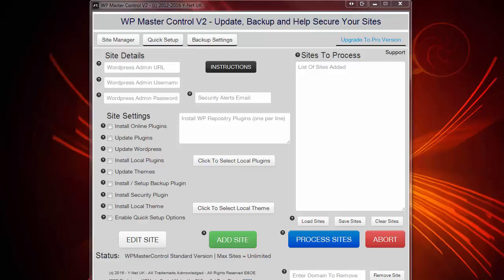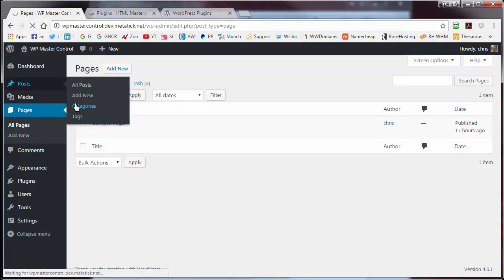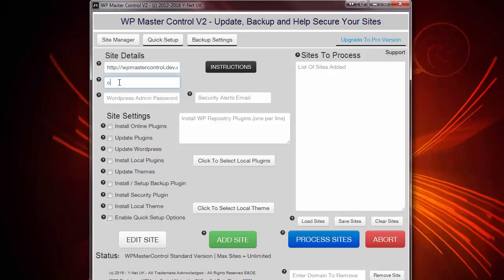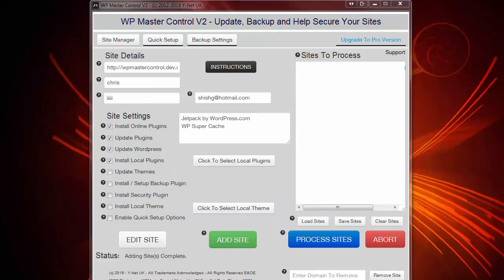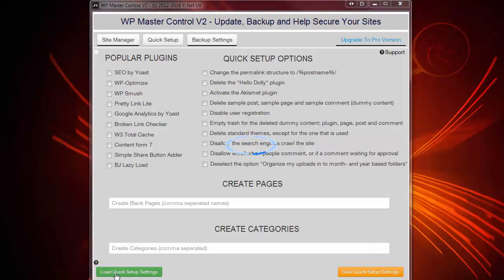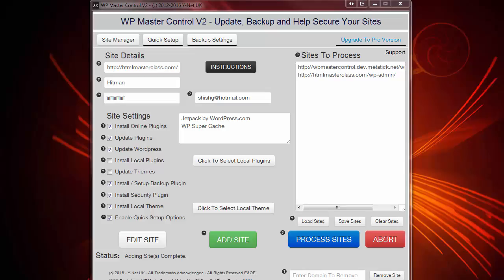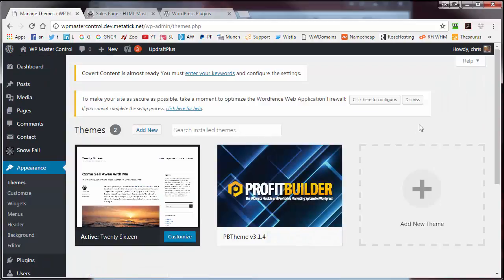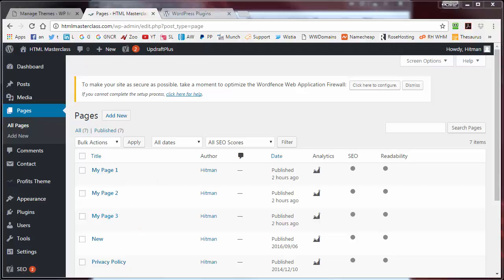WP Master Control 2 Demo And Bonus - WP Master Control 2 BEST Bonus And Discount